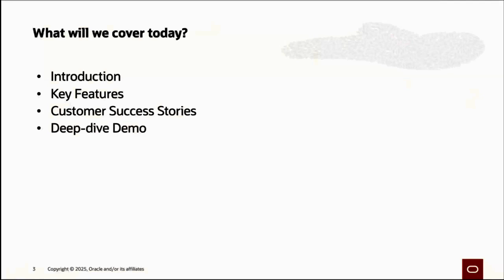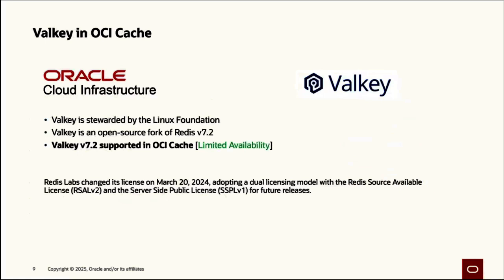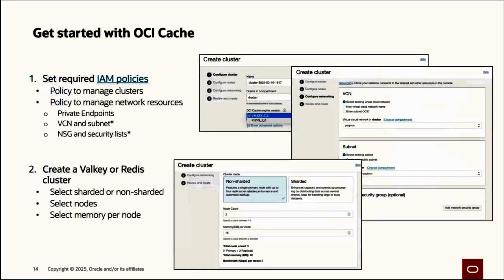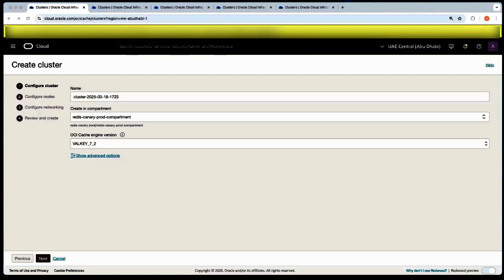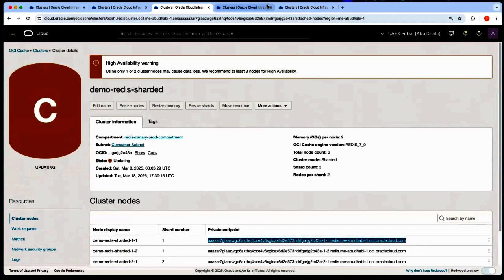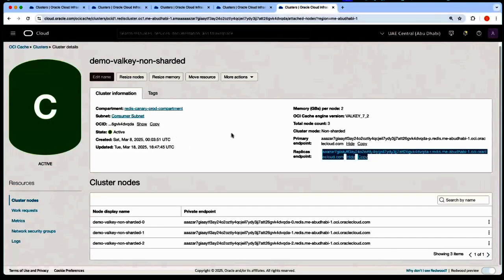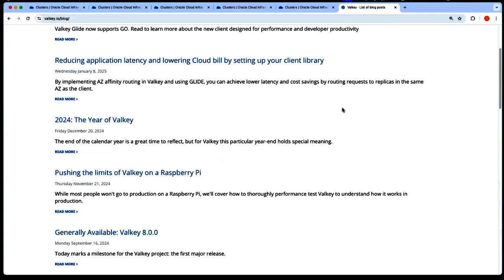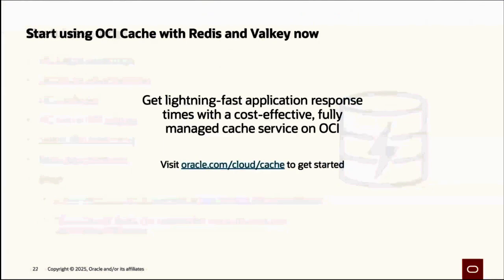Day One and Beyond: Enhance Application Speed and Scalability with Oracle's Managed Valkey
In today's fast-paced digital landscape, application responsiveness is crucial. Oracle's OCI Cache service now offers a fully managed Valkey solution, providing an open-source, high-performance in-memory data store to boost your applications' performance and scalability. Join our live webinar to explore how integrating OCI Cache with managed Valkey can drive impactful use cases. In this session, you will learn:
During this webinar, we will cover:
- Introduction to Valkey: Understand Valkey's capabilities as an open-source, in-memory data structure store, and its role as the successor to Redis.
- OCI Cache Service Overview: Explore how Oracle's managed caching service simplifies deployment, scaling, and management of in-memory data stores.
- Integration Benefits: Learn how the combination of OCI Cache Service with managed Valkey enhances application performance, scalability, and developer productivity.
- Live Demonstrations:
    - Setting Up Managed Valkey: Step-by-step guidance on deploying and configuring Valkey within the OCI Cache Service.
    - Performance Optimization: Techniques to optimize data retrieval and application responsiveness using Valkey's advanced features.
- Use Case Scenarios: Real-world examples illustrating how businesses have leveraged managed Valkey to solve complex challenges and achieve operational excellence.